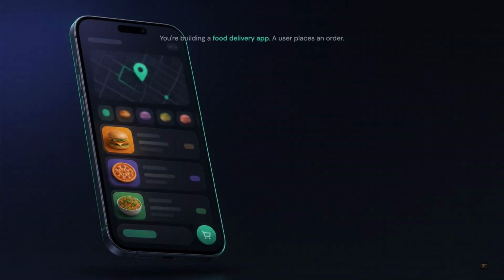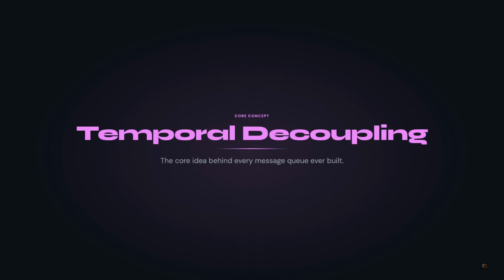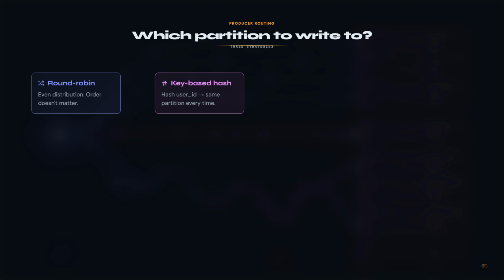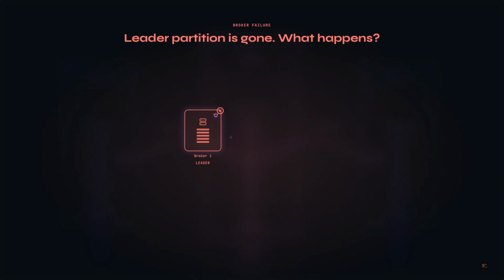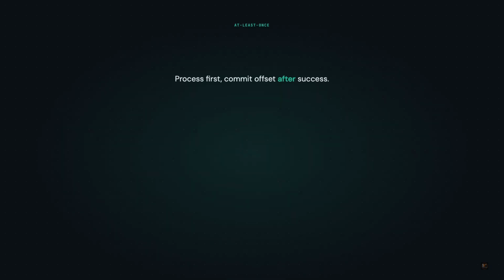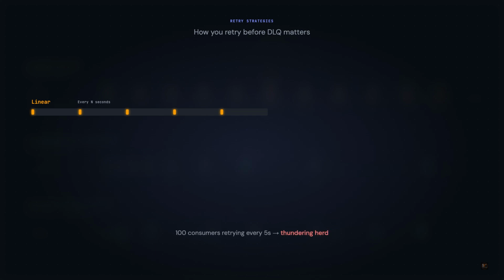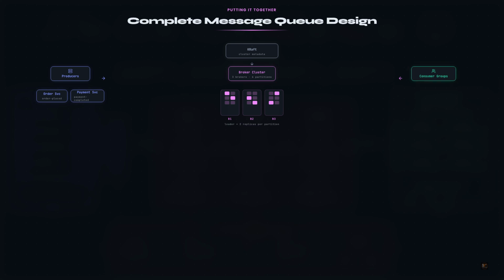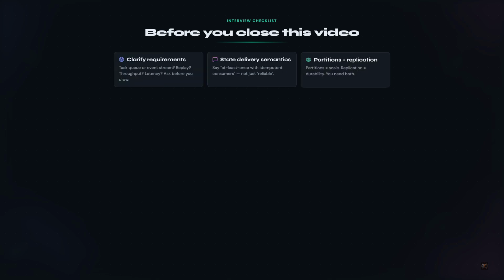Message Queue System Design | Kafka, Partitions, DLQ & Delivery Semantics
Most engineers copy-paste Kafka into their stack without knowing why. This video fixes that.

We design a distributed message queue system from the ground up — starting from why synchronous systems break, all the way to a production-ready architecture with replication, dead letter queues, and observability.

This is the depth that gets asked at FAANG, Swiggy, Zepto, PhonePe, and every product company doing serious backend work.

⏱️ CHAPTERS
0:00 — Why Synchronous Systems Break (The $0 Hook)
0:40 — What Is a Message Queue & Why It Exists
2:30 — Core Vocabulary: Producer, Consumer, Broker, Topic
5:00 — Partitions: How Queues Scale Horizontally
7:30 — Consumer Groups: Scaling Reads & the Pub/Sub Model
9:30 — Replication, ISR, and Fault Tolerance
12:00 — Delivery Semantics: At-Most-Once, At-Least-Once, Exactly-Once
14:30 — Dead Letter Queues and Retry Strategies
16:30 — Backpressure and Consumer Lag
17:30 — Full Architecture Diagram Walkthrough
18:30 — Kafka vs RabbitMQ vs SQS — When to Use What
19:20 — Interview Checklist

Every video is built for engineers who want to understand, not just memorise.

📌 What you'll be able to do after this video:
→ Explain message queues in any system design interview
→ Know exactly when to use Kafka, RabbitMQ, or SQS
→ Design for fault tolerance using replication and ISR
→ Handle poison messages with DLQs and exponential backoff
→ Talk about delivery semantics like a senior engineer

🔗 Next video: Kafka Internals Deep Dive — log segments, log compaction, and the zero-copy read that makes Kafka genuinely fast at the OS level.